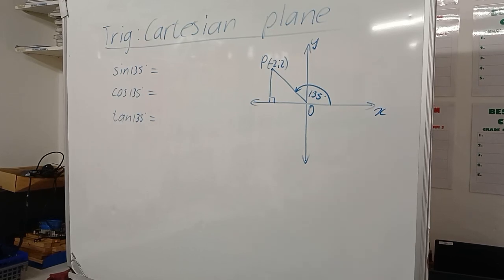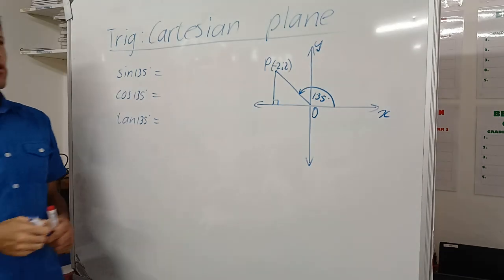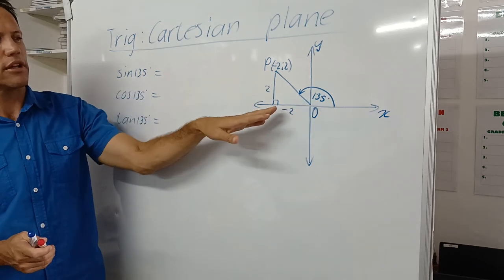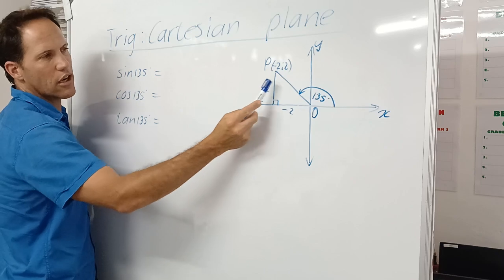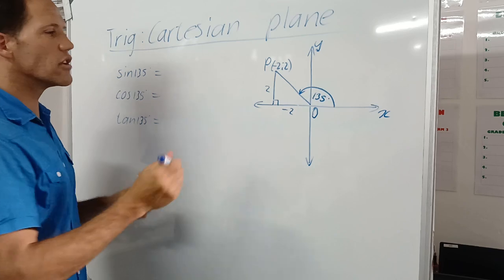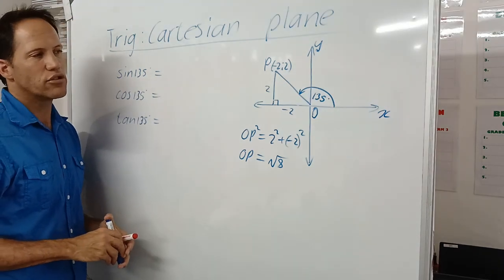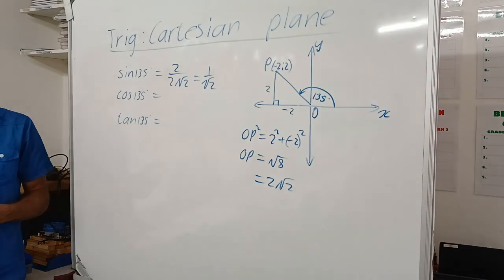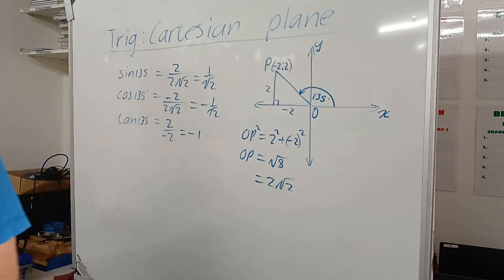Grade 11 Maths: Trigonometry in Cartesian plane